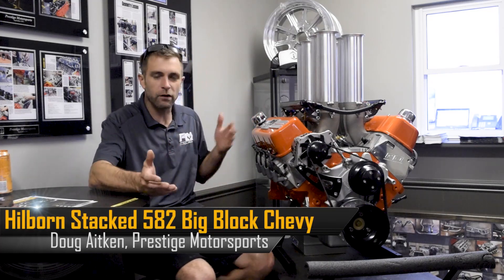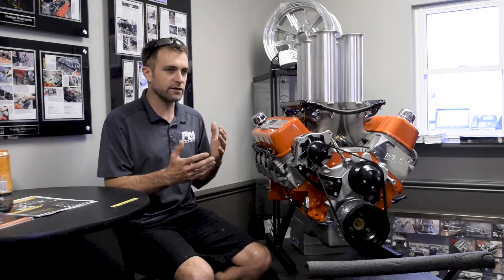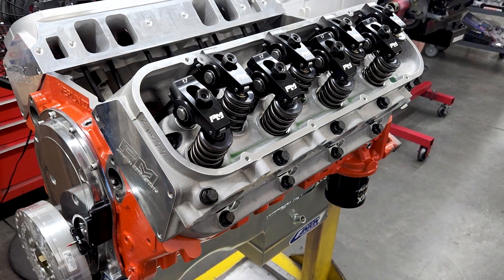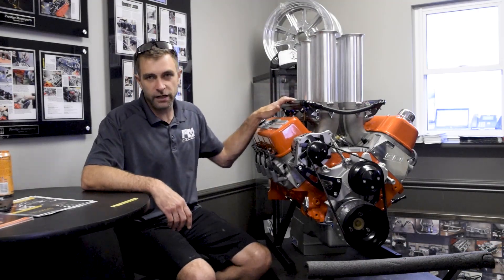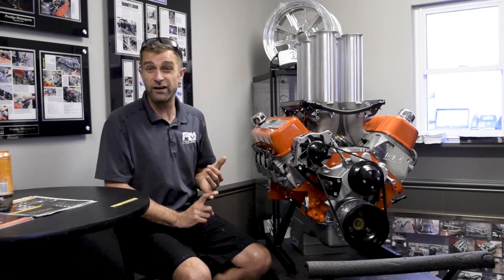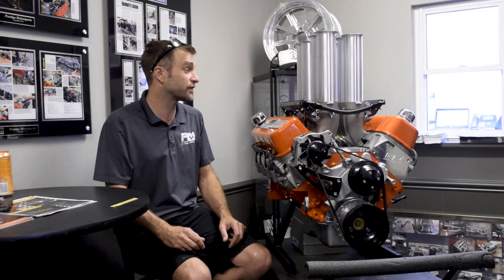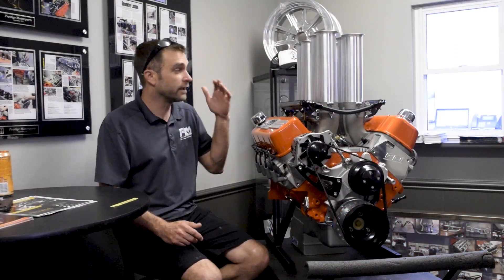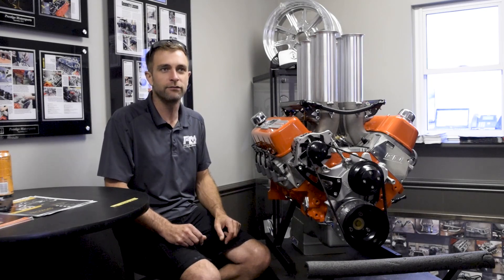756HP Hilborn Stacked Gasser Big Block Chevy Engine Details and Dyno at Prestige Motorsports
756HP Hilborn Stacked Gasser Big Block Chevy Engine Details and Dyno at Prestige Motorsports

Doug Aitken, President of Prestige Motorsports, takes some time here to explain all the details on this Hilborn Stack Injected 582ci Big Block Chevy build we just completed for a 55 Chevy 2-Door Post Gasser in Kentucky. World Products Merlin IV block on this setup with our own CNC Heads, Hilborn stacks controlled by Holley Multi Point EFI. Should be a wicked car when the customer gets it setup. StayTuned for more on this one!